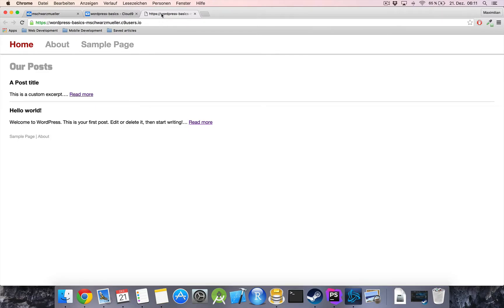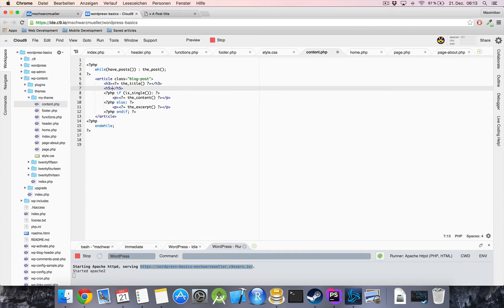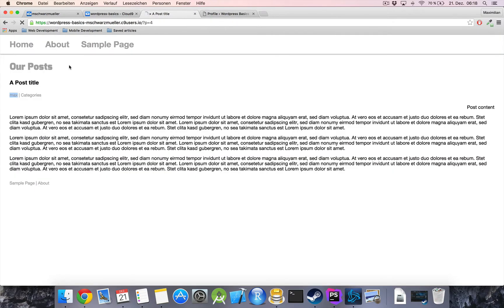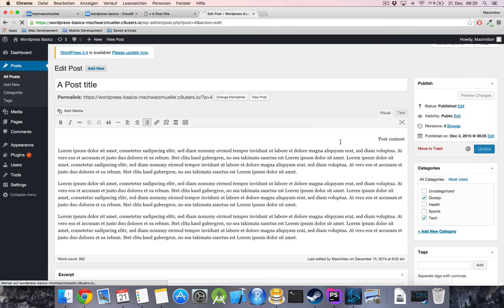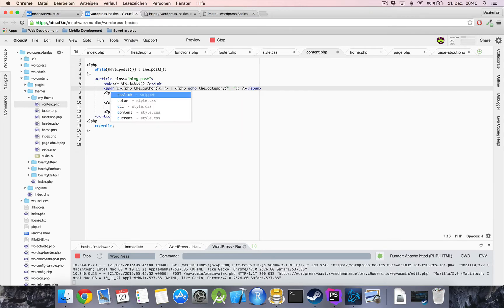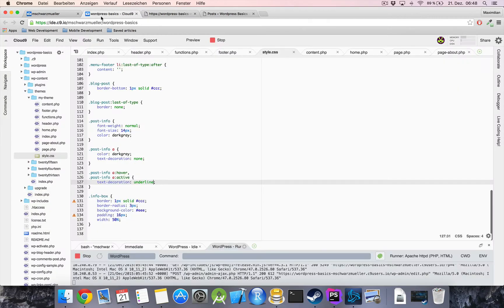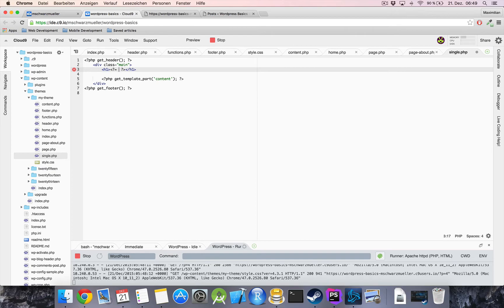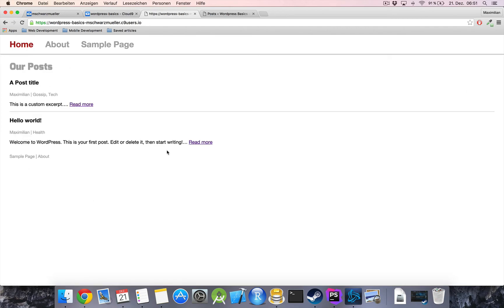Wordpress Custom Theme and Website - #7 - Adding and styling Post Meta Information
How do you show the author and the categories of a post on the index and its single page? Well, this video will teach you. Jump in to learn all about the helpful functions WordPress offers you as well as how to style everything with CSS.